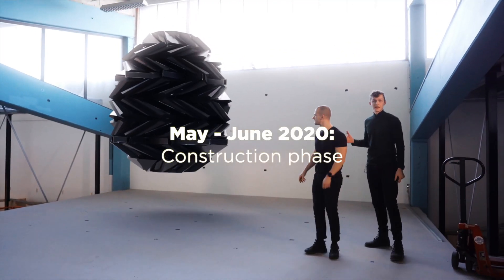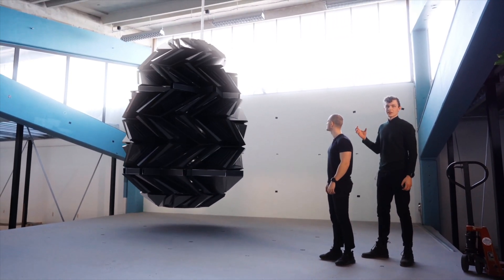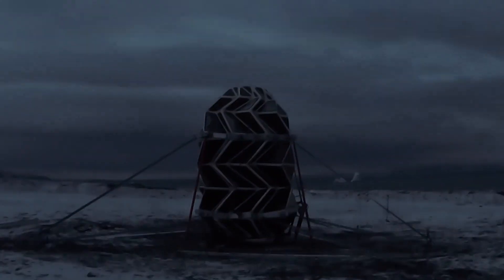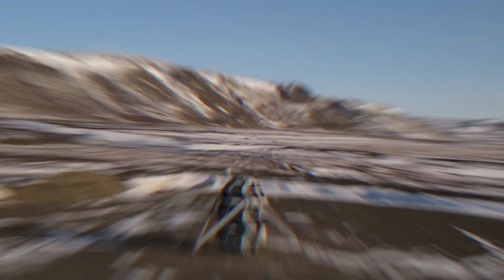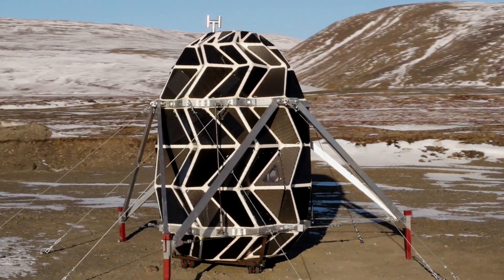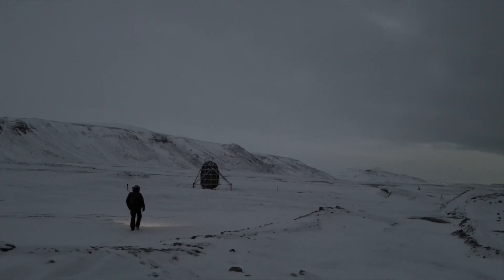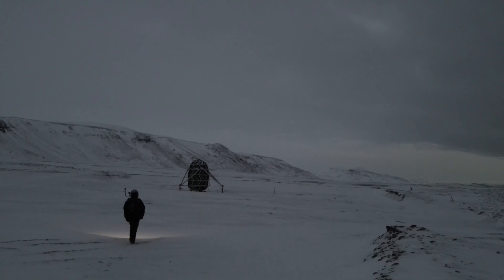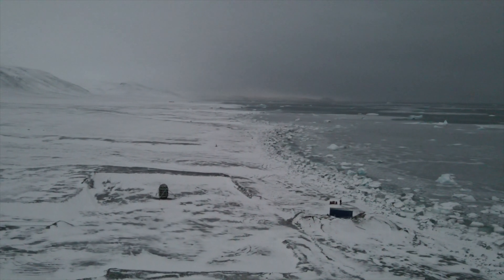Simulating Isolation on the Moon: Lunark Mission Accomplished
Back in autumn 2020, space architects and modern-day explorers Sebastian Aristotelis and Karl-Johan Sørensen set out on an intrepid mission to the arctic north of Greenland. The aim was to road-test their prototype Lunar habitat in one of the harshest, most unforgiving terrains on earth.

Technology played a big part in how Karl and Sebastian were able to maintain the habitat during the mission. Built-into the fabric of the habitat were sensors that enabled the structure to notify the pair when anything needed to be checked or repaired. The sensors were monitored by ‘Odin,’ the ThinkCentre M90n Nano IoT Hub that functioned as the ‘brain’ of the habitat.